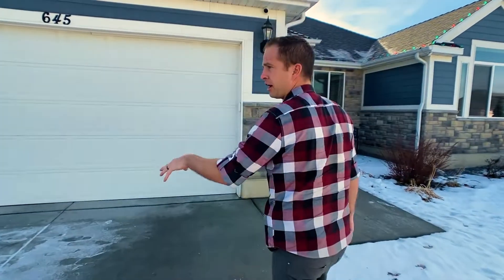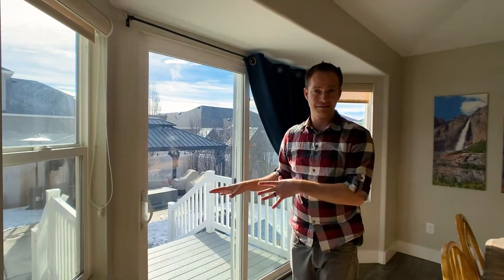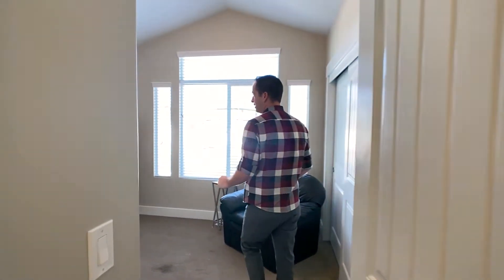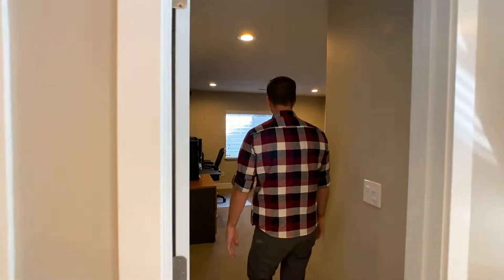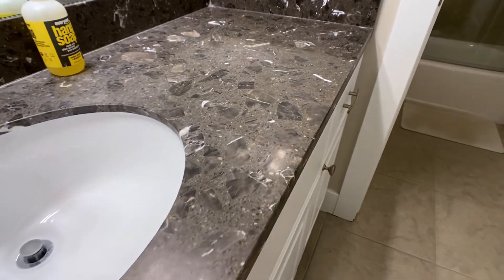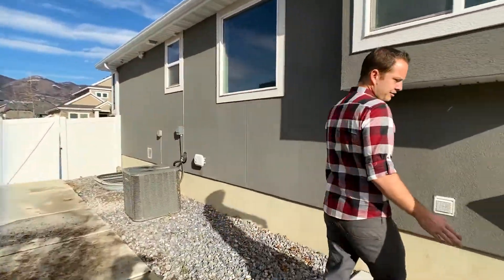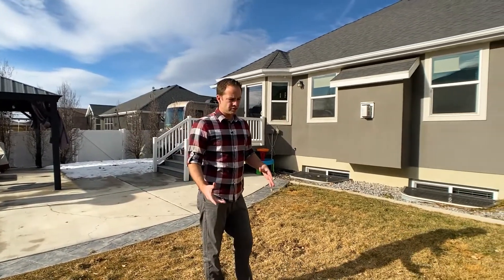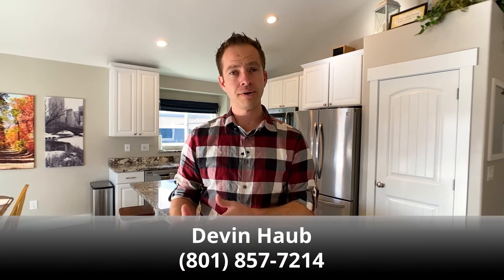645 W Parkview Dr Lehi, Utah|In Depth Video Tour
This home is located in the Park Estates Community which is apart of the Ivory Ridge development in North East Lehi. The home features a second kitchen, RV pad and many other upgrades.